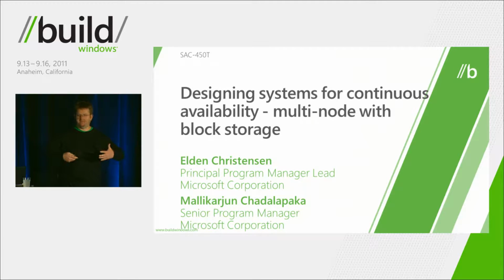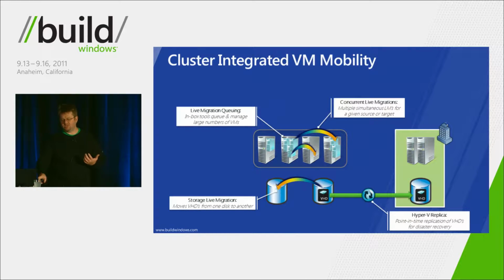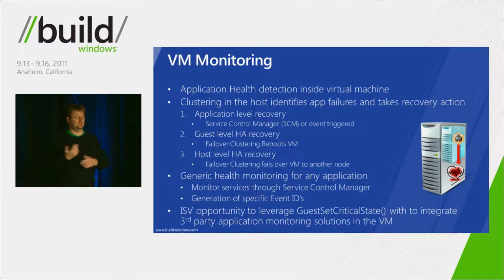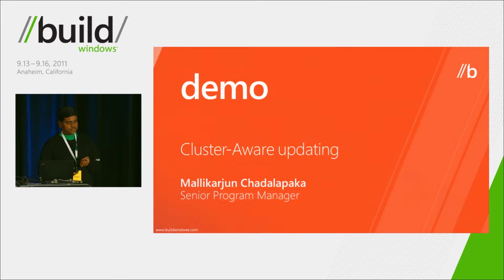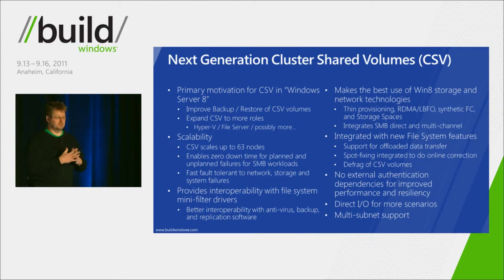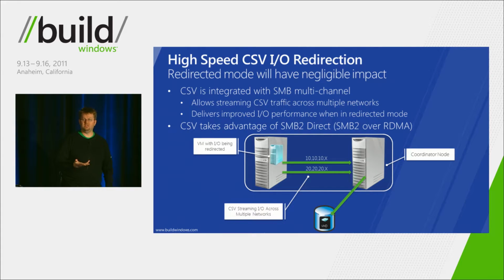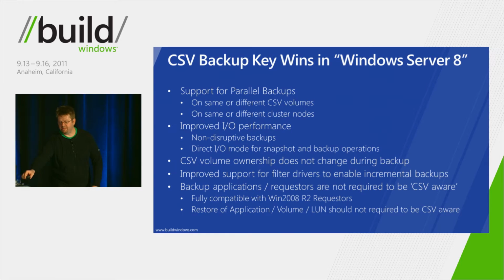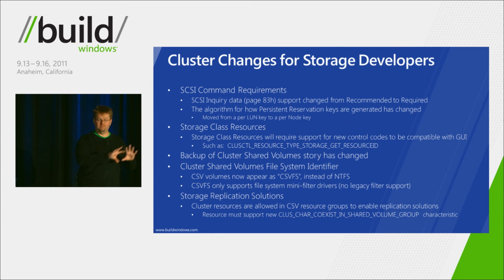Designing systems for continuous availability multi node with block storage